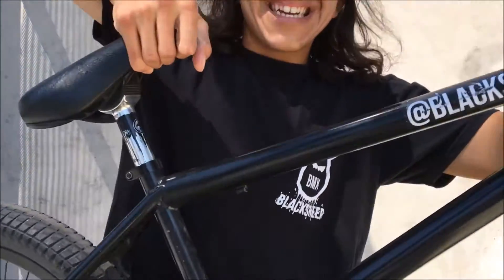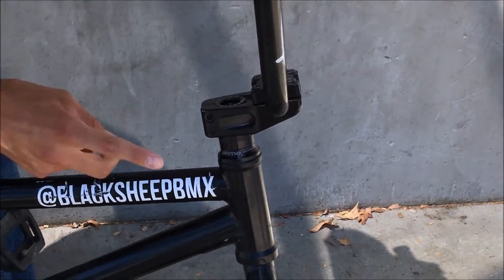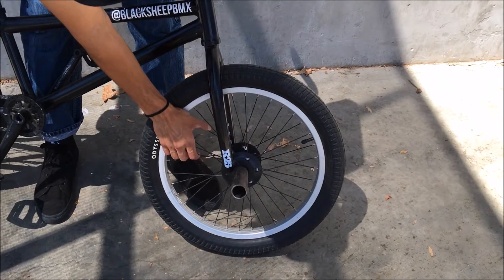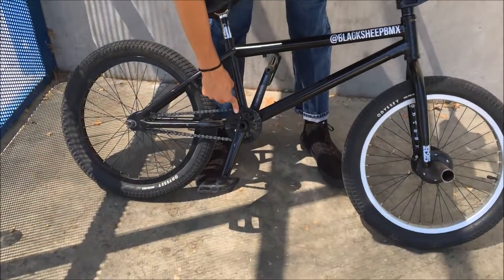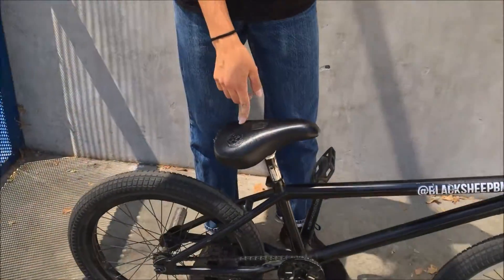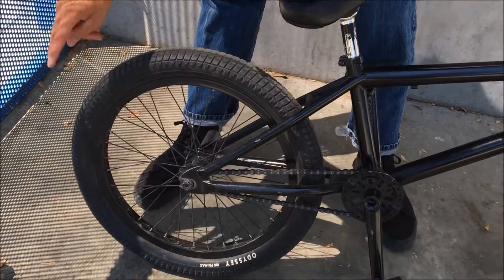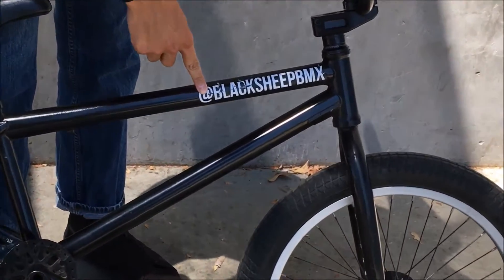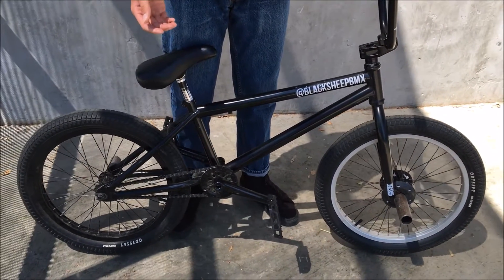ALEX SOLANO BMX BIKE CHECK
did a quick run down of my bike and got some clips.
shoutout to Angel for filming. BLACKSHEEP BABY
SEE YOU SUNDAY